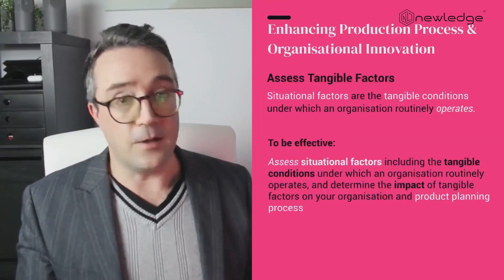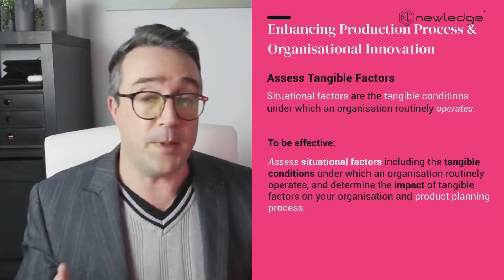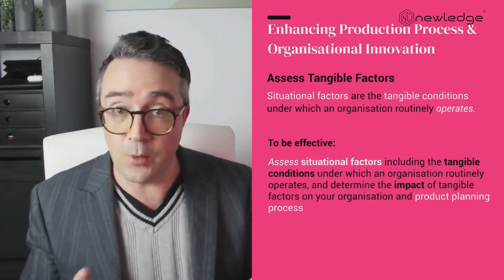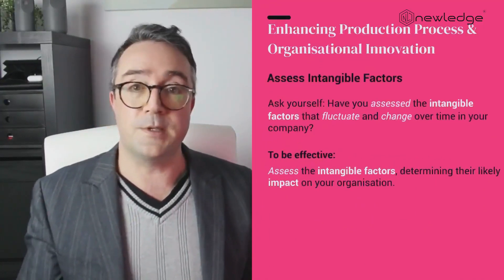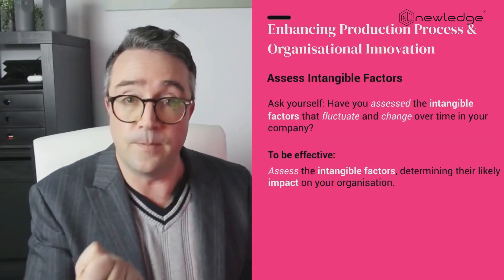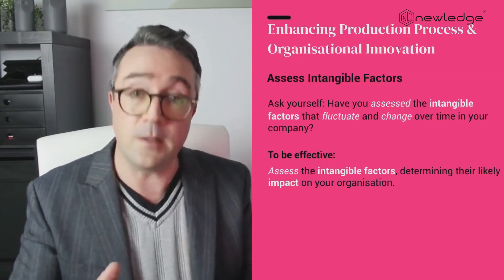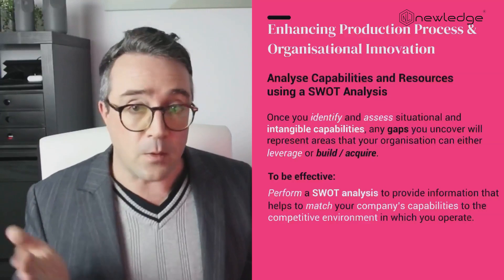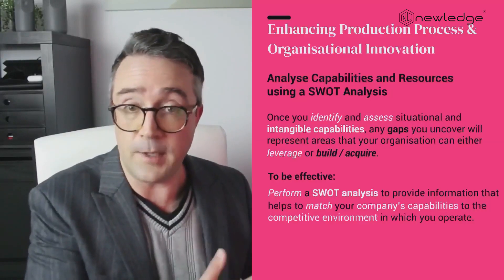Enhancing Production Processes and Organisational Innovation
To effectively innoavate and improve business performance, you need to uncover and assess the tangible factors that affect how an organisation operates, determine their impact on the product planning process.